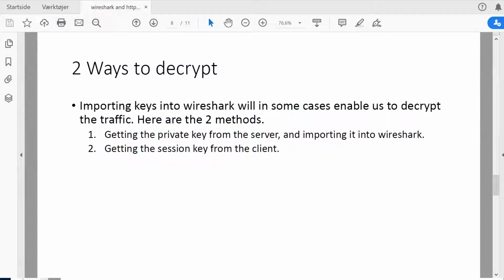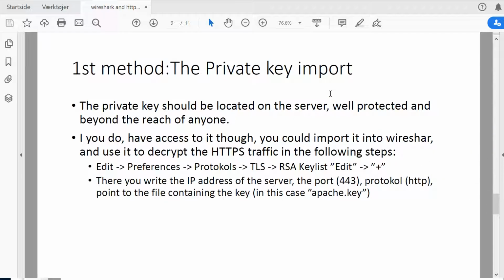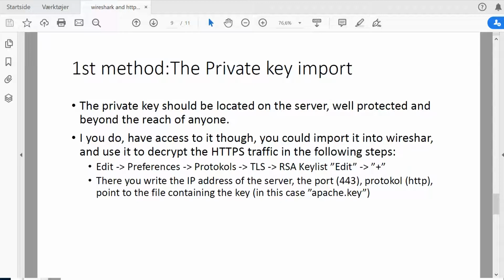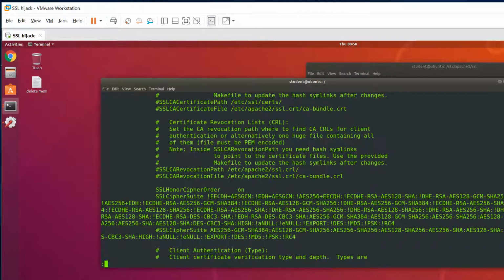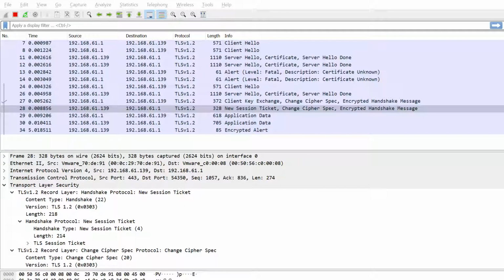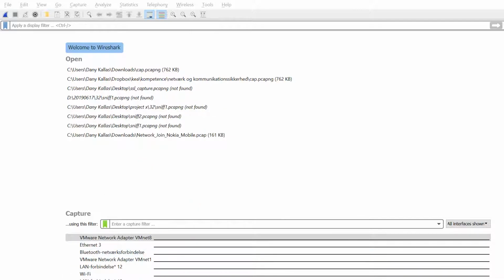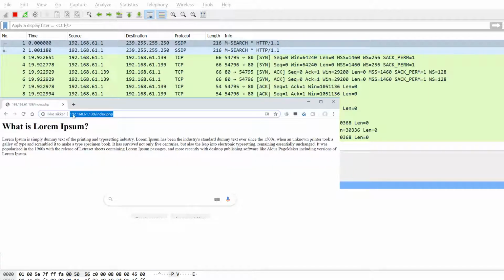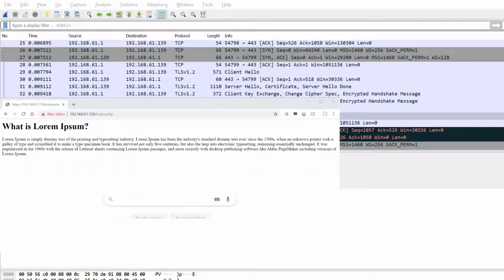Wireshark 2 - 05 decryption method 1 preparation